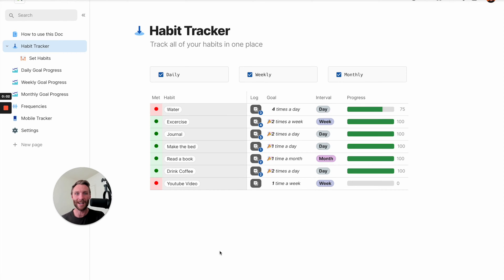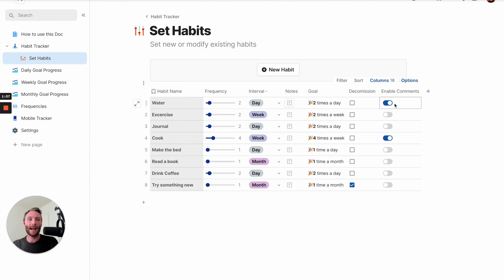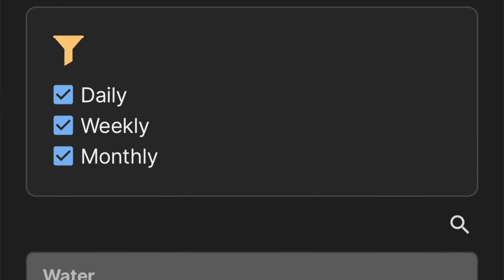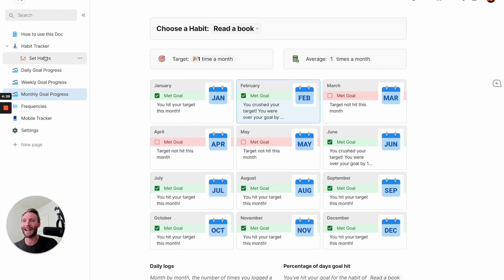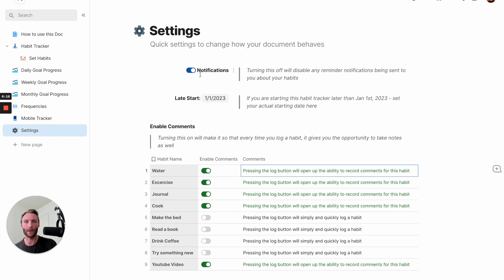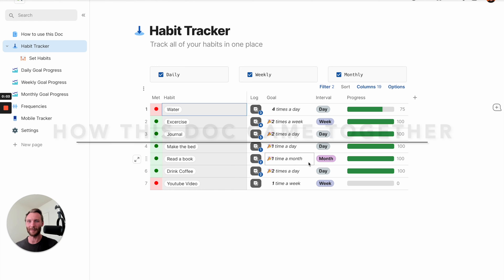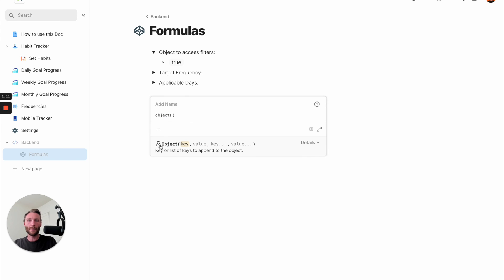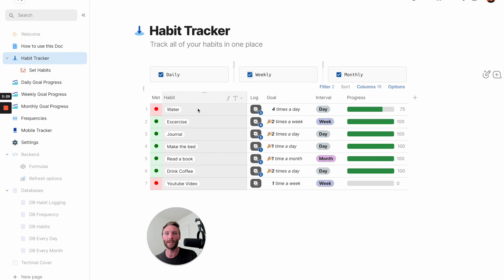Ultimate Habit Tracker Coda Template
Using the hidden Object() formula in Coda, I've created an ultimate habit tracking template that will allow you to:
● Create Habits
● Set target goals
● Easily track those goals on mobile or desktop
● Get notified automatically when your habits are almost due